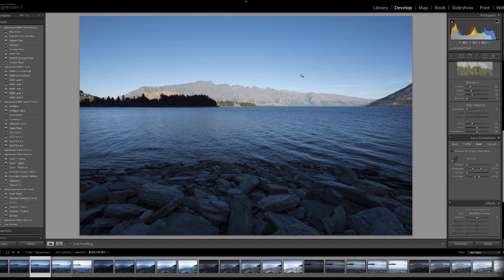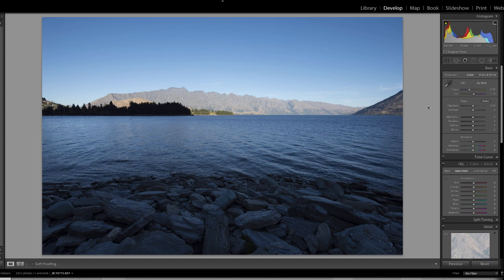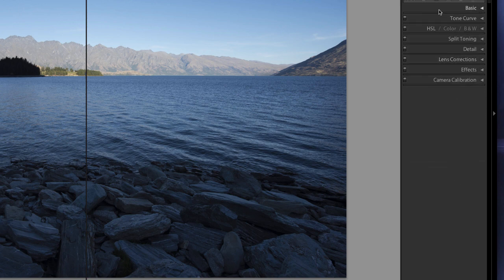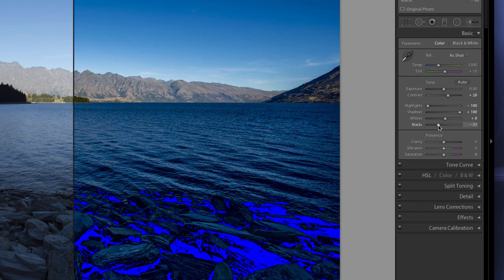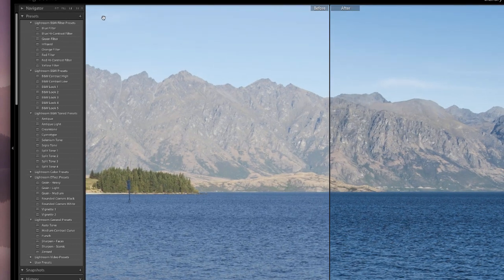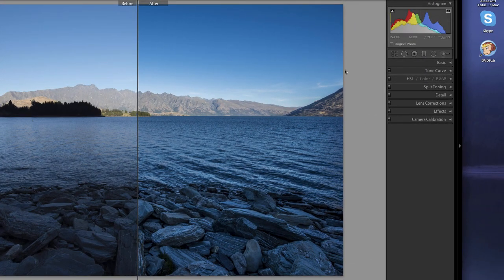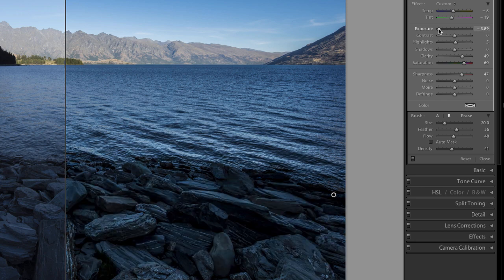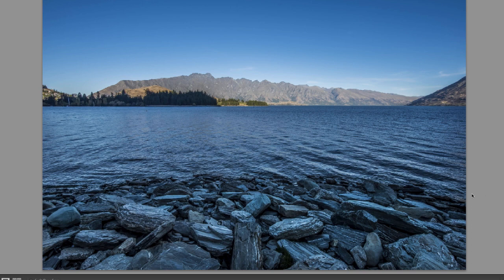Quick Lightroom 5 Tutorial for photography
Here's a quick look at how to use lightroom to enhance your images. Nothing too fancy, I wouldn't say I am a lightroom guru, just wanted to show you how I used it to enhance my impages.